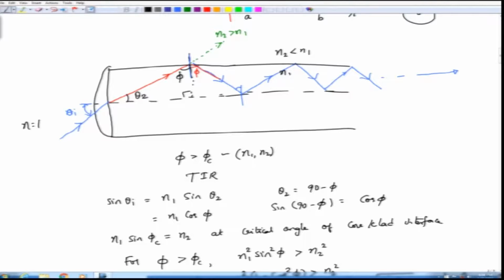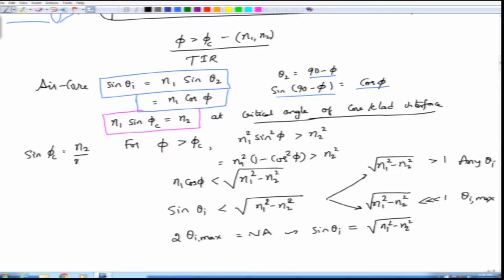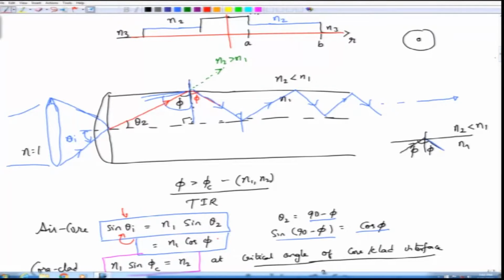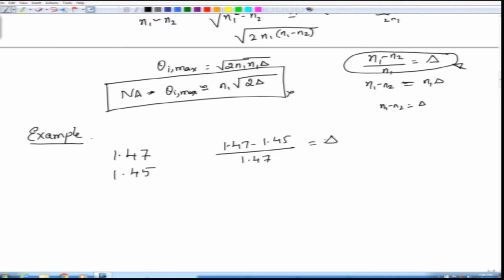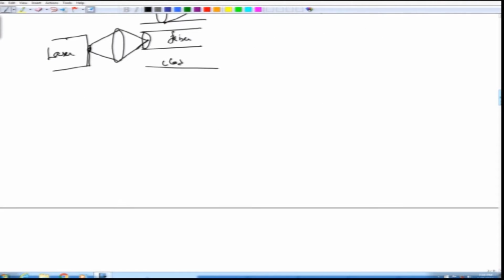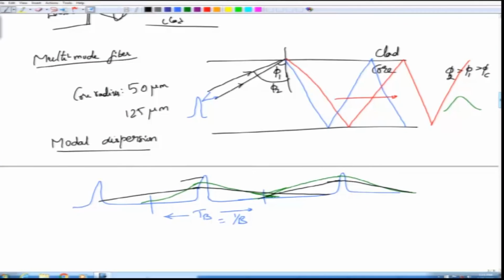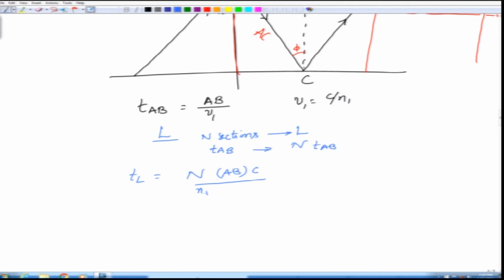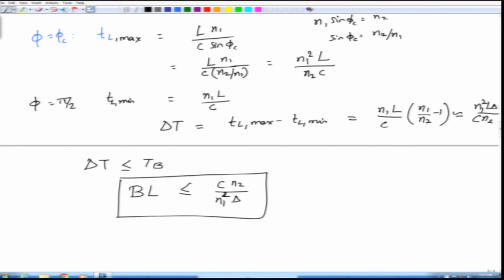Module I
To access the translated content:
1. The translated content of this course is available in regional languages.
 2. Regional language subtitles available for this course
 To watch the subtitles in regional languages:
 1. Click on the lecture under Course Details.
 2. Play the video.
 3. Now click on the Settings icon and a list of features will display
 4. From that select the option Subtitles/CC.
 5. Now select the Language from the available languages to read the subtitle in the regional language.